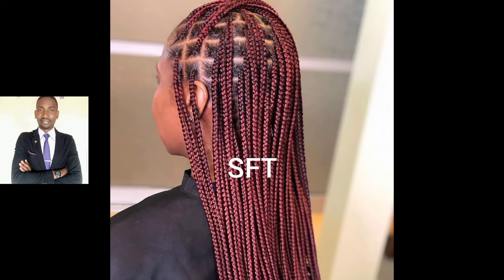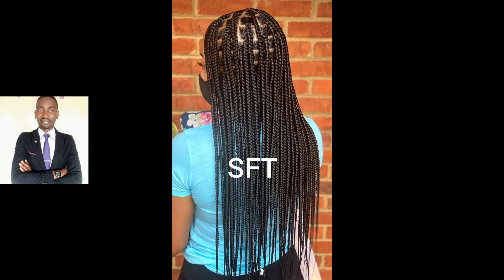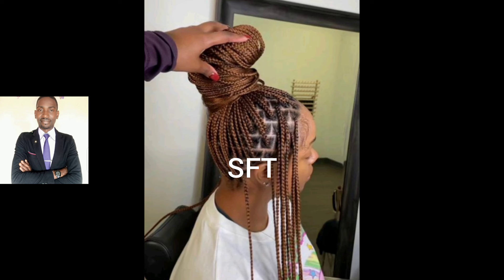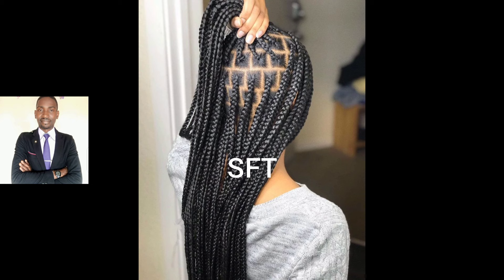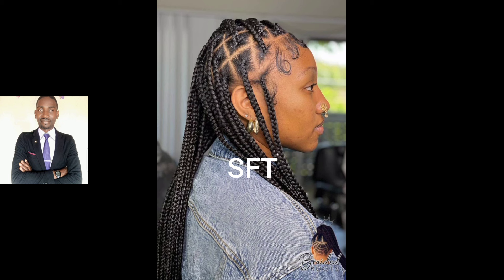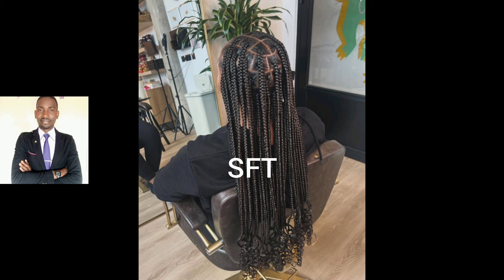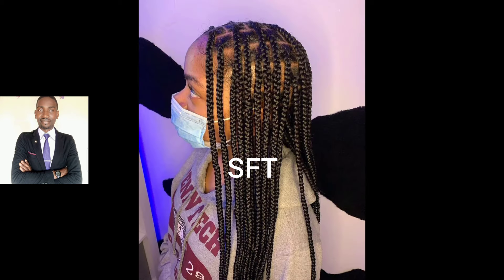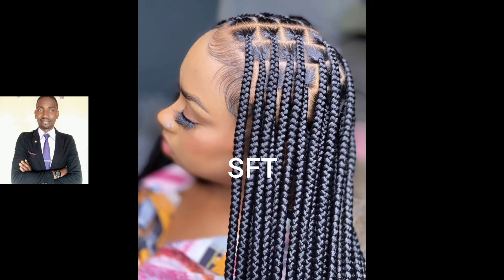Elegant Box Braids for Ladies | Knotless Box Braids Hairstyles for Black Ladies | Braided Hairstyles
Elegant Box Braids for Ladies
Knotless Box Braids Hairstyles for Black Ladies
Braided Hairstyles for Black Women